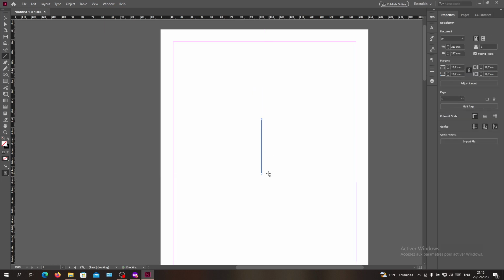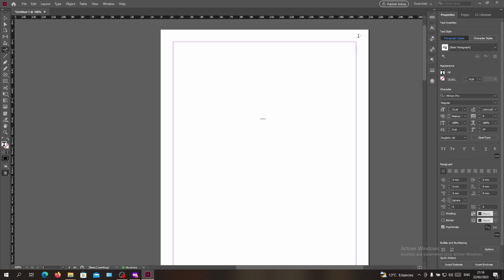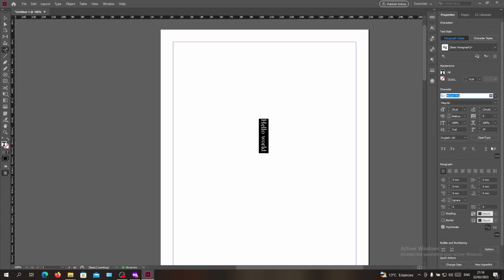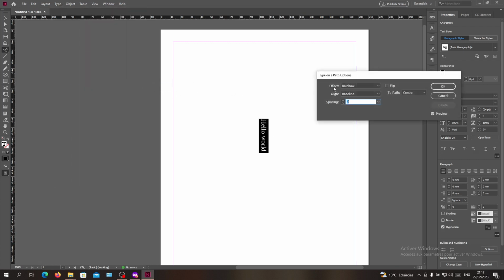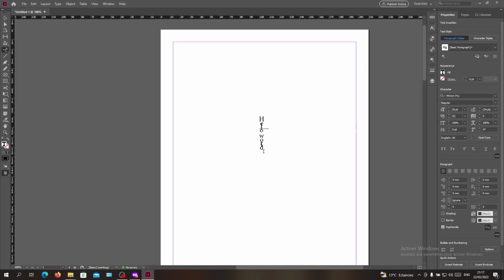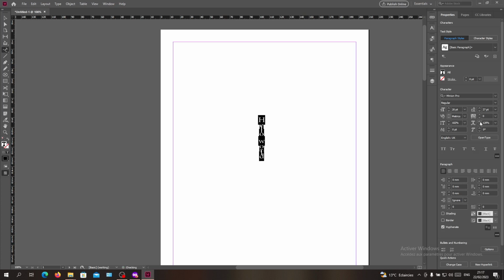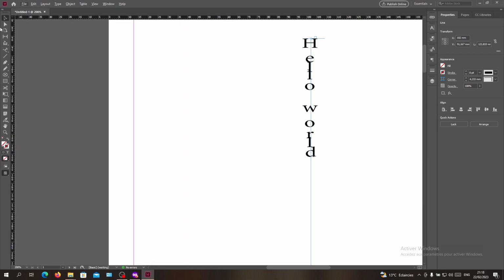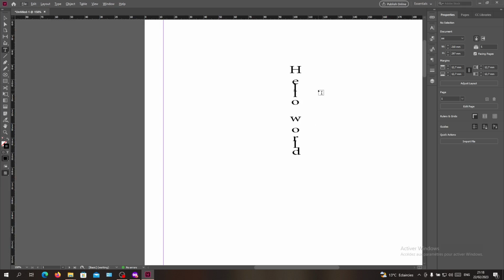How To Make Text Vertical Adobe InDesign Tutorial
Today we talk about make text vertical,vertical text,text direction,make text vertical in indesign